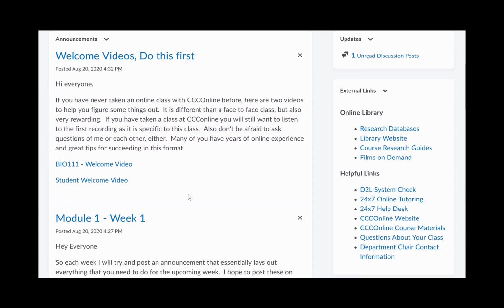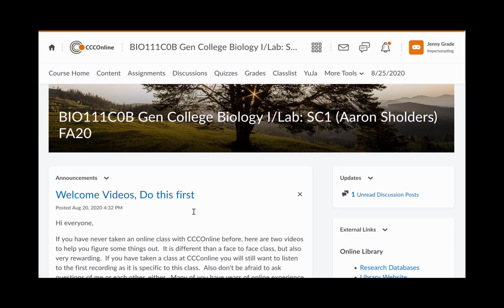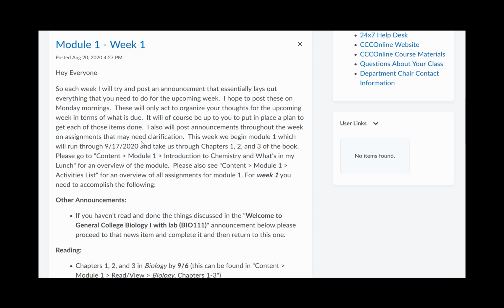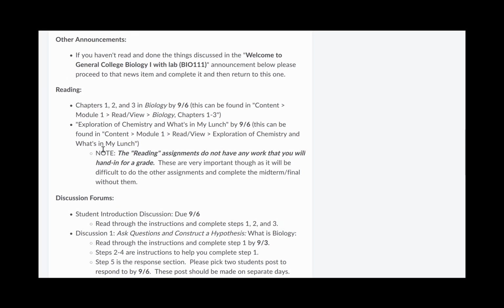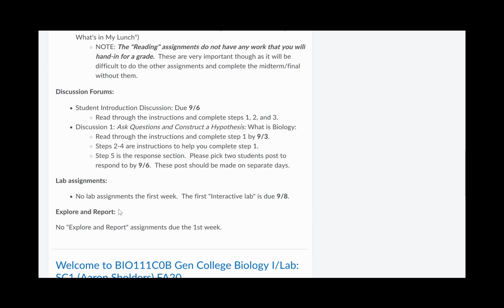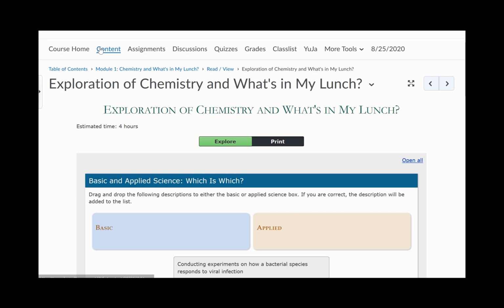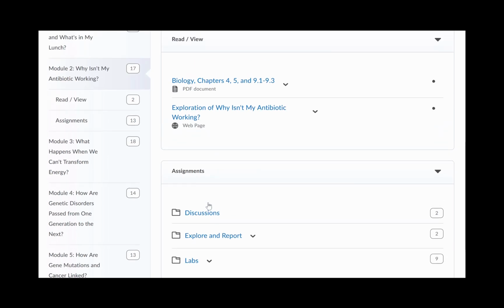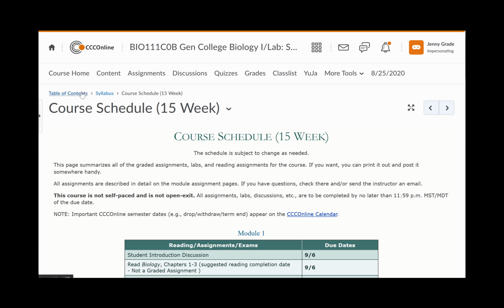BIO 111 Introduction